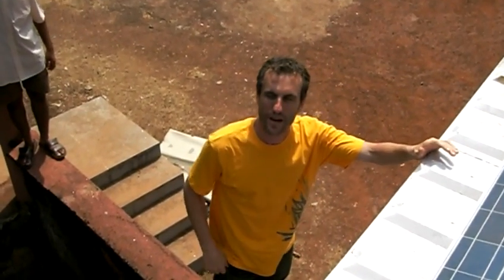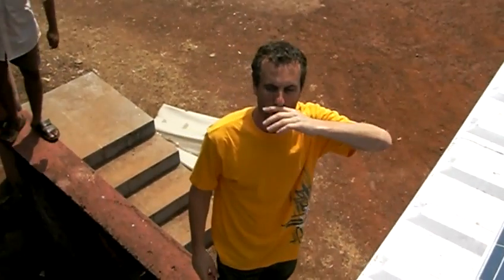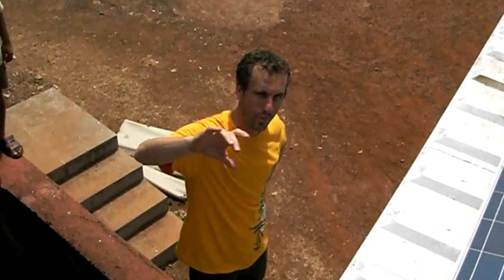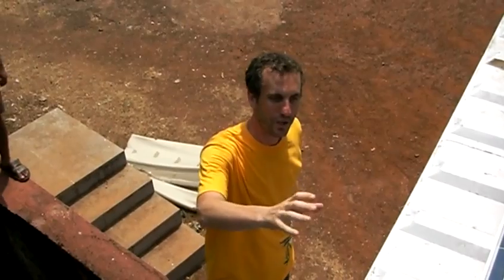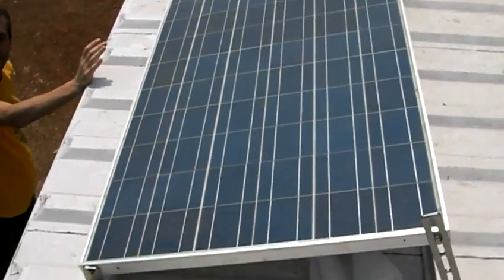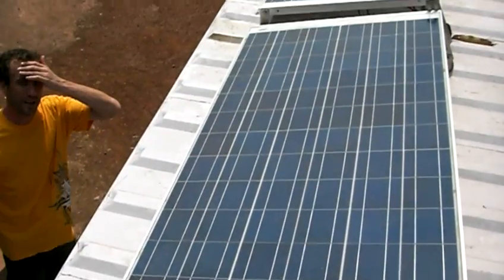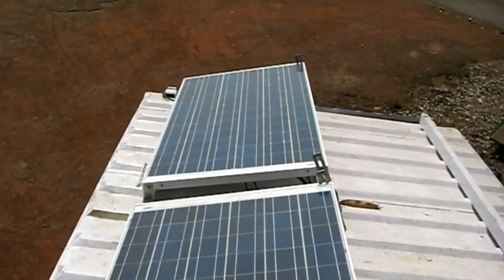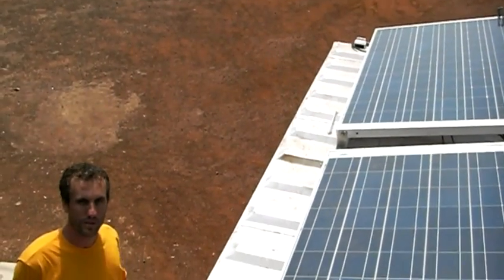Sam shwoing solar panels on system.MOV